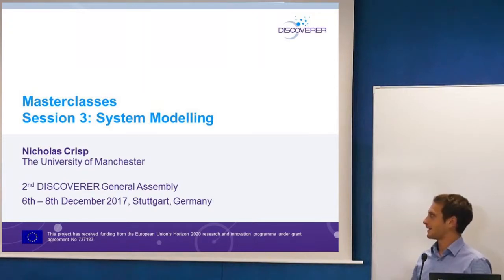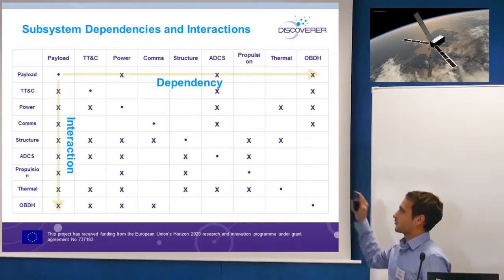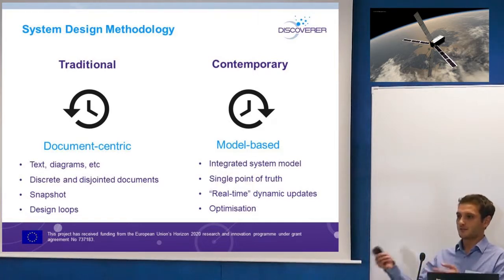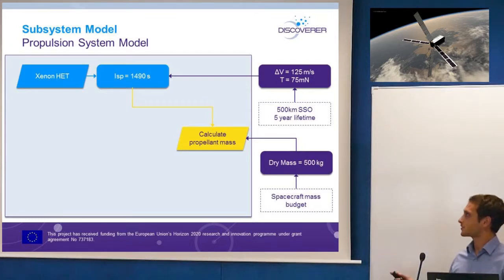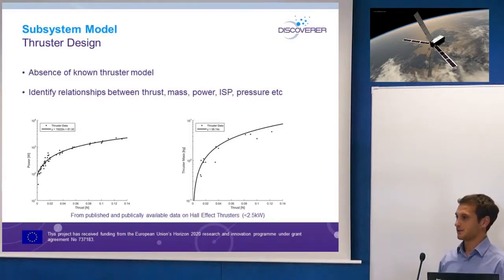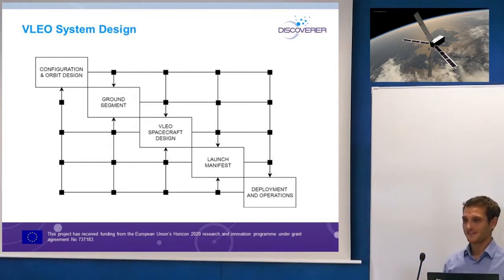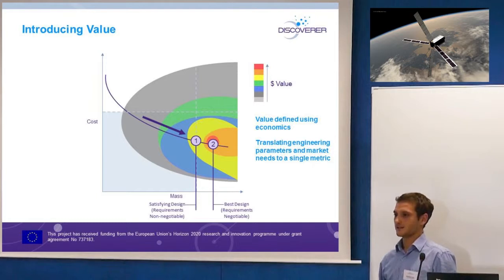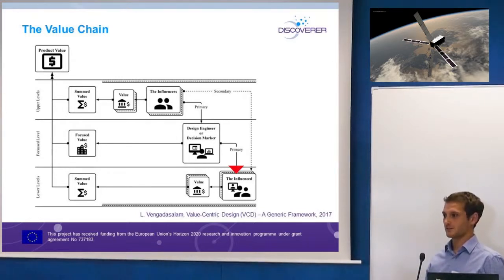DISCOVERER Masterclass 2017 / Spacecraft System Modelling (by Nick Crisp)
The EU project DISCOVERER aims to revolutionise Earth observation by operating satellites at much loweraltitudes than usual (very low Earth orbit, VLEO). The goal is to create satellites that are smaller, lighter and cheaper to launch while achieving a better resolution than today’s devices. In this video, Dr. Nick Crisp teaches the basics and an example of spacecraft systemmodelling as part of the 2017 DISCOVERER Masterclass programme.

This project has received funding from the European Union’s Horizon 2020 research and innovation programme under grant agreement No. 737183. This video reflects only the view of the presenting person(s), and neither the European Commission nor concentris research management GmbH are responsible for any use that may be made of the information it contains.

Production: Dr. Nina Donner